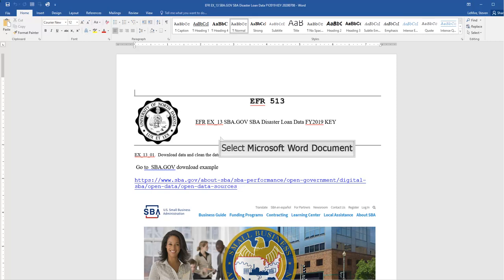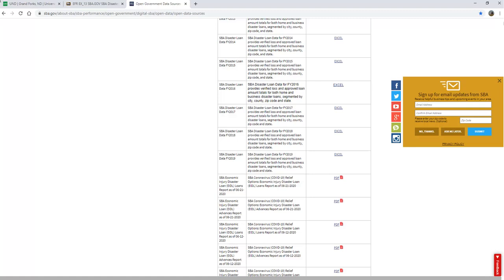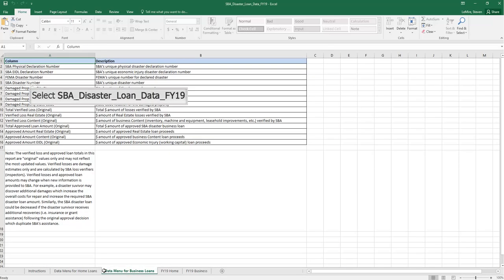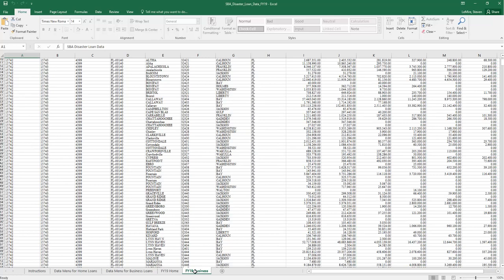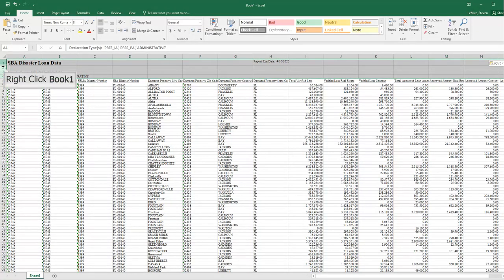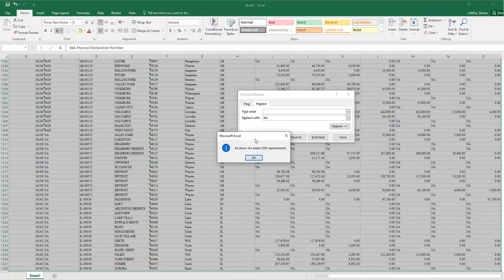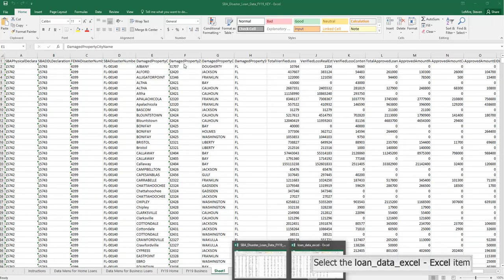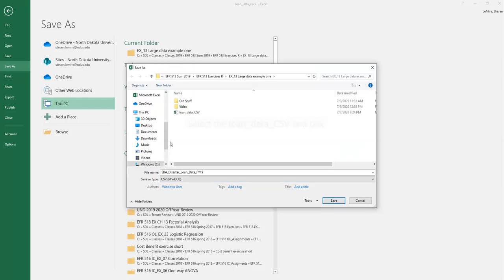EFR EX_13 SBA.GOV SBA Disaster Loan Data FY2019 Downloading data